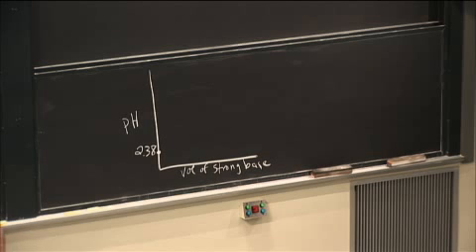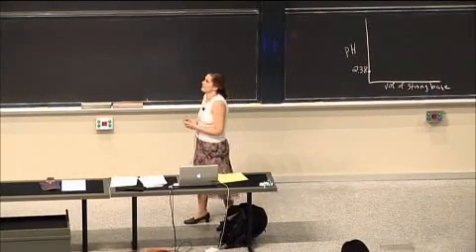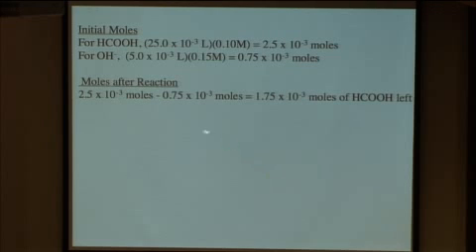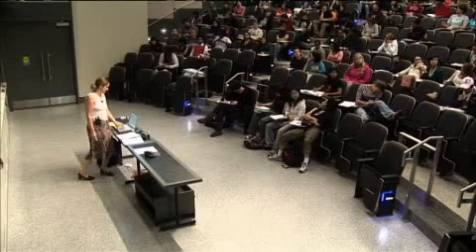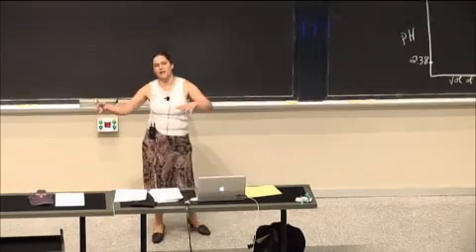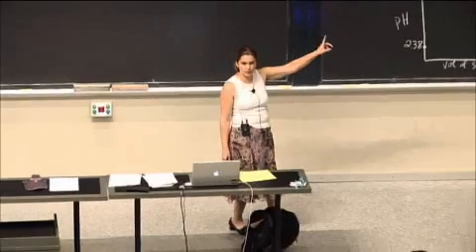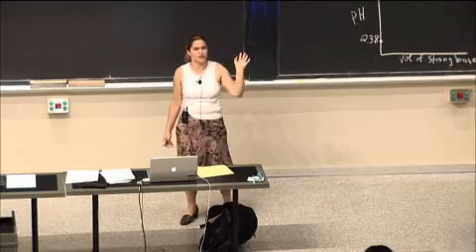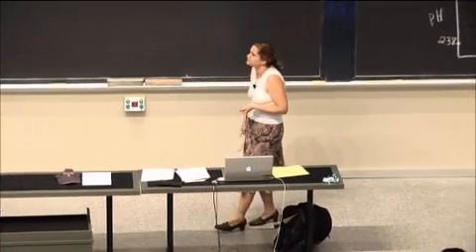Lec 24, Physical Chemistry, Titration of weak acid with strong base, example part 2